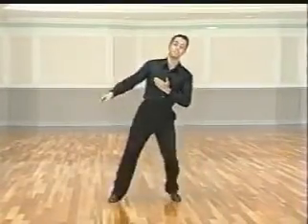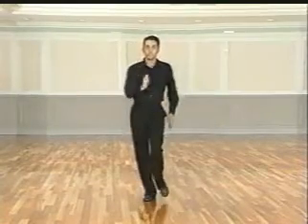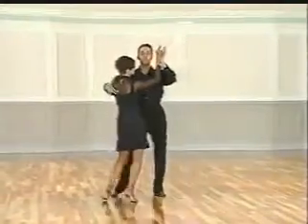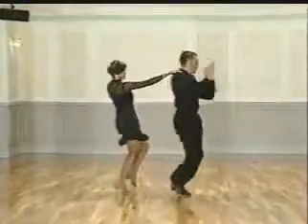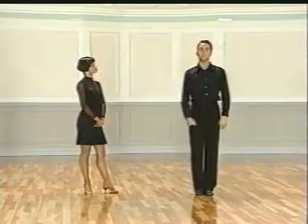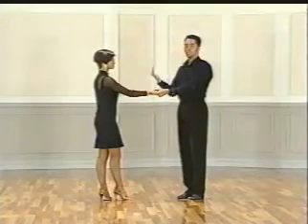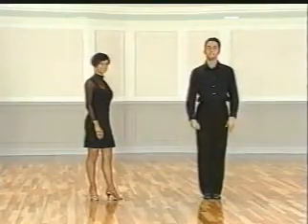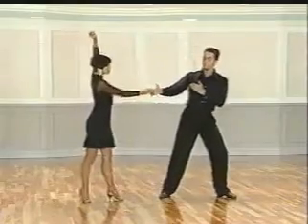WATSON jive back to basic part 2